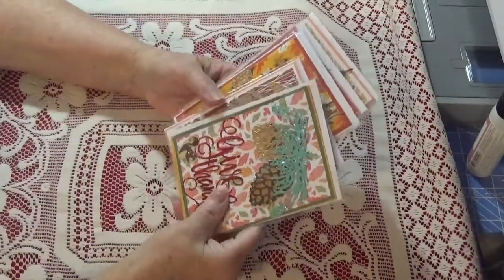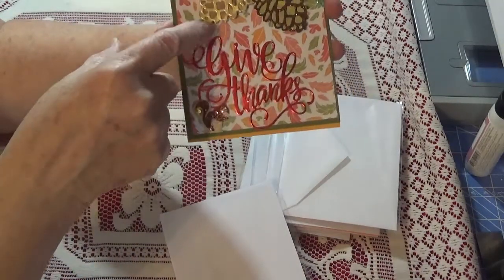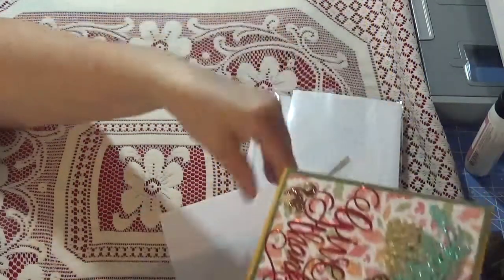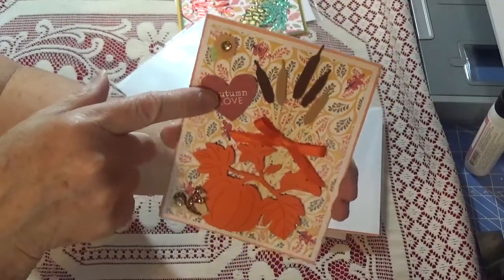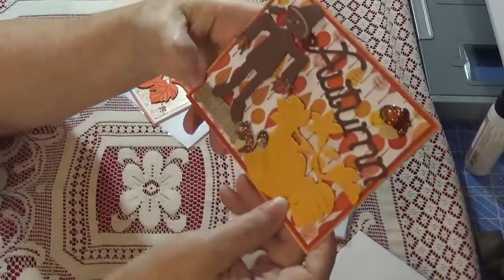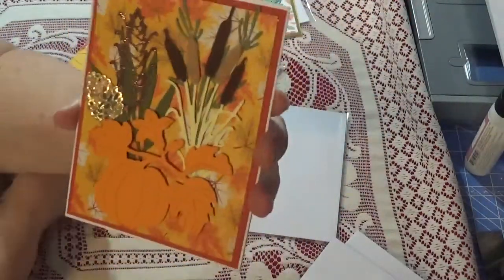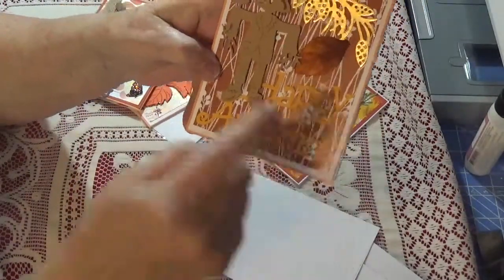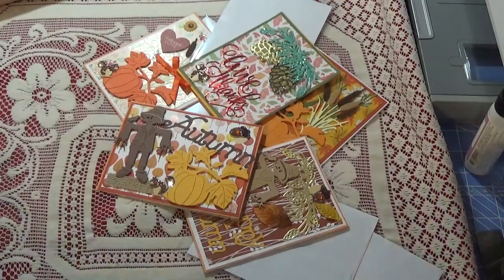Cards for 10-15-17